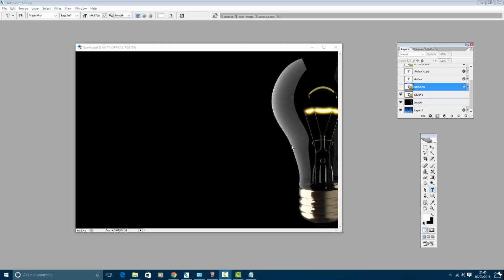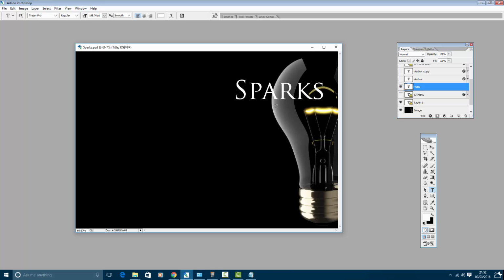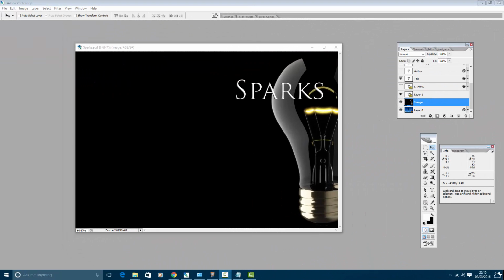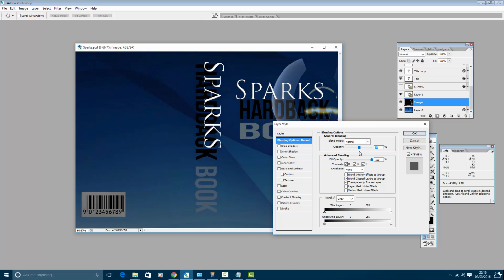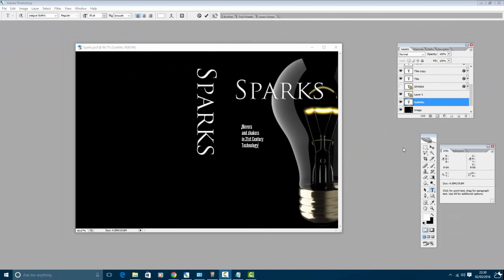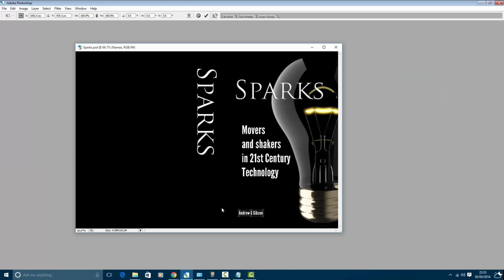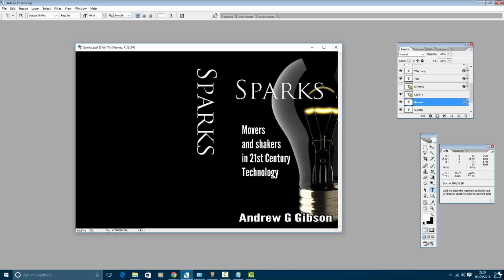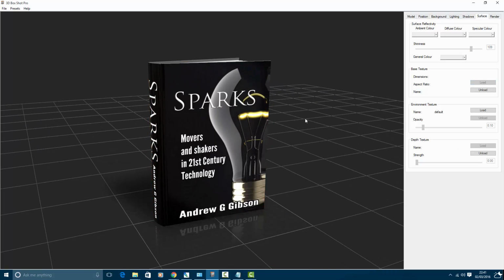Cover Design Tutorial #3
In this tutorial I'm looking at Text in Photoshop CS2 as well as layer styles and some very basic effects you can apply to text.